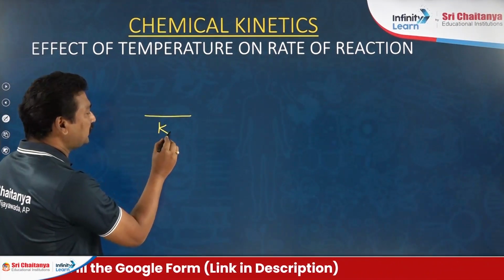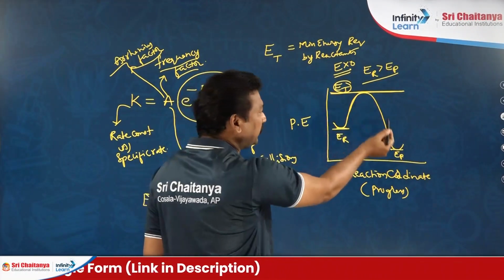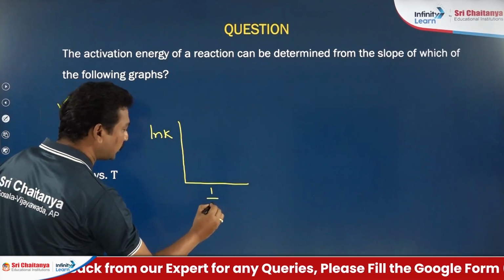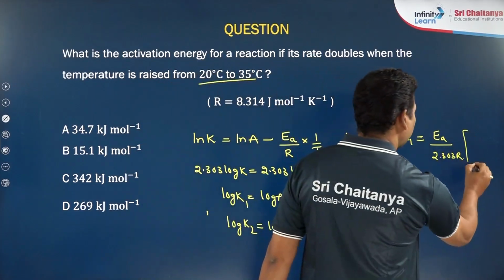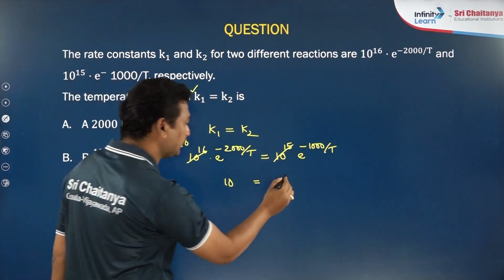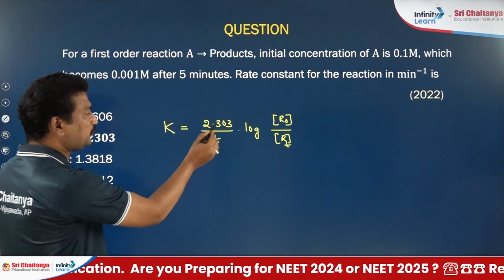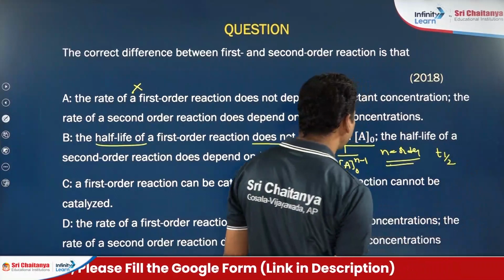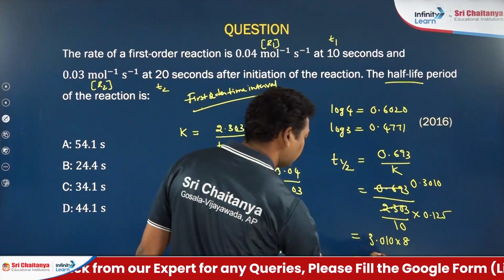Chemical Kinetics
📅🆓NEET Rank & College Predictor 2024 Chemical kinetics is that branch of chemistry which deals with the study of the rates of reactions and their mechanisms. The rate of a reaction is defined as the change in the molar concentration of any one of the reactant or the product per unit time.

Chemical Kinetics is the study of the rates at which chemical reactions occur and the factors that affect these rates. Kinetics can be used to predict how a reaction will progress over time, and can be used to optimize reaction conditions for specific purposes.